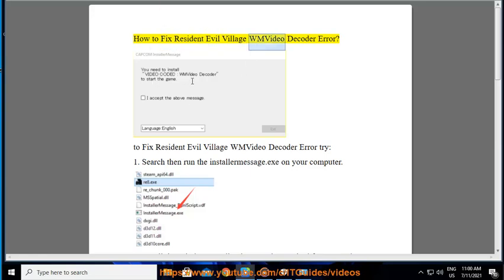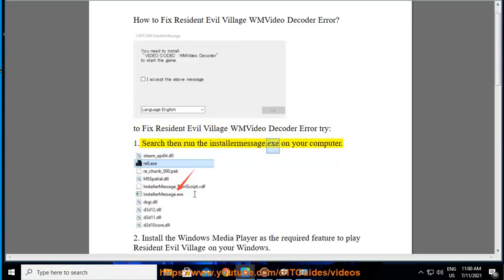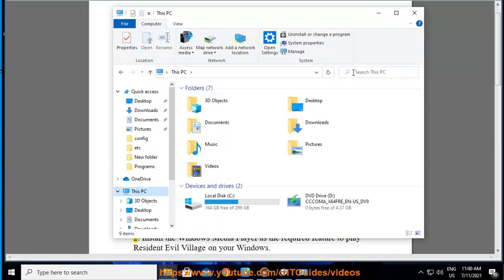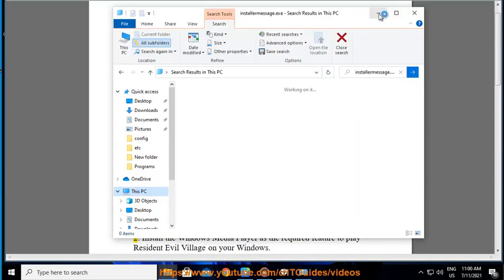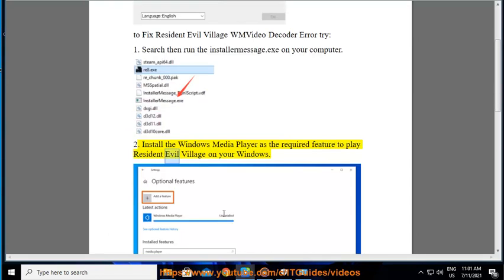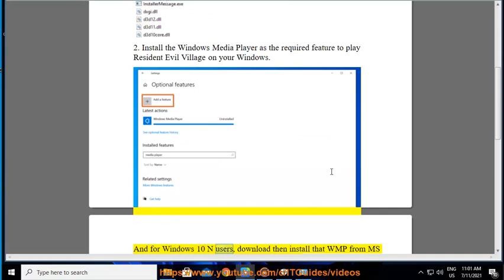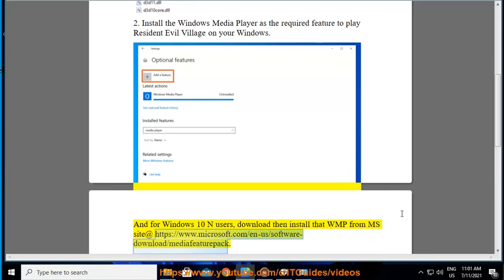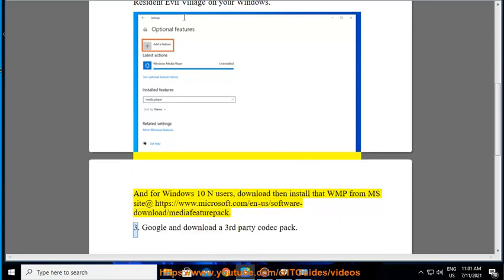Fix Resident Evil Village WMVideo Decoder Error